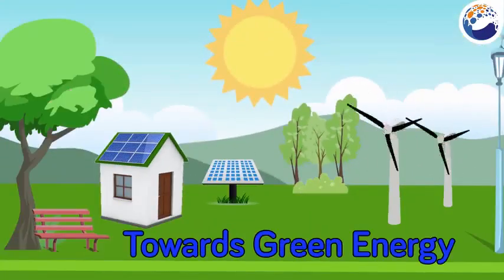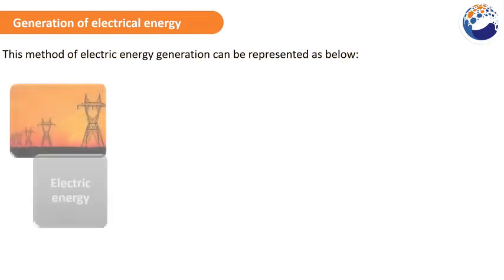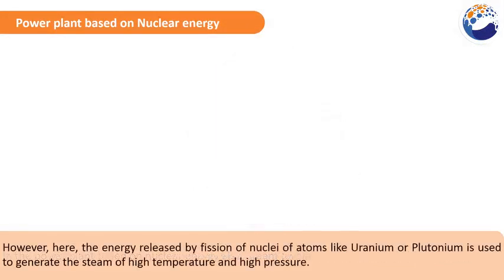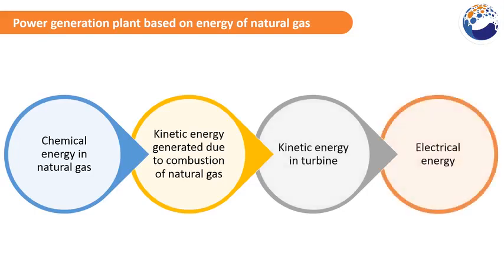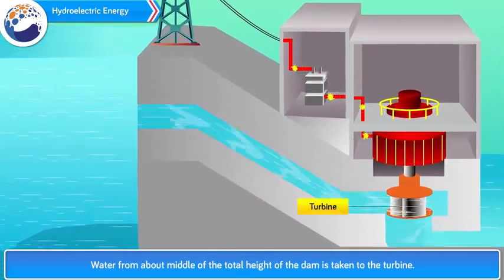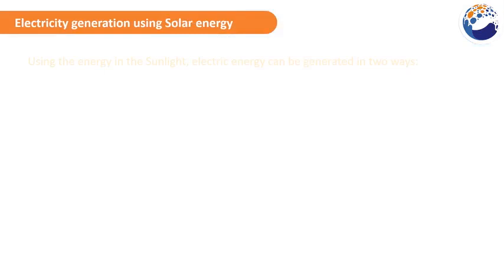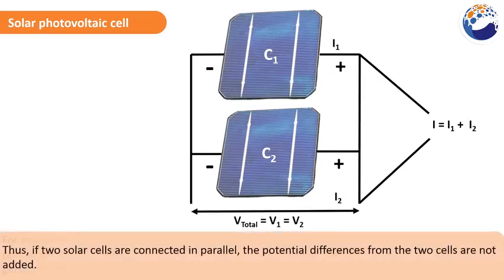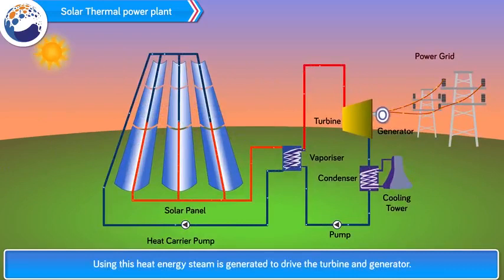Towards Green Energy Class 10 Science 1 Chapter 5 Maharashtra State Board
Chap-5 Towards Green Energy|Class-10 Science &Technology -1|MH  State Board | Best Animated Video
Towards Green Energy | Chapter 5 | Class 10 Science & Technology Part 1 | Maharashtra State Board (SSC)

Welcome to the complete animated explanation of Chapter 5 – Towards Green Energy from the Class 10 Science & Technology Part 1 (Maharashtra State Board) syllabus.

This video explains every concept in a simple, visual, and exam-oriented manner using attractive animations, real-life examples, diagrams, and important board exam points.

📚 Topics Covered

✅ What is Green Energy?
✅ Renewable & Non-Renewable Energy Sources
✅ Solar Energy
✅ Wind Energy
✅ Hydroelectric Energy
✅ Biomass & Biofuels
✅ Advantages of Green Energy
✅ Environmental Conservation
✅ Sustainable Development
✅ Important Diagrams & MCQs

🎯 This video is perfect for:

Class 10 Maharashtra State Board Students
SSC Board Exam 2026 Preparation
School Revision
One Shot Revision
Science & Technology Part 1 Students

💡 Learn concepts easily with high-quality animations designed to improve understanding and help you score better in your SSC Board Exams.

Towards Green Energy,
Towards Green Energy Class 10,
Towards Green Energy Maharashtra Board,
Towards Green Energy Chapter 5,
Science and Technology 1,
Science and Technology Part 1,
Class 10 Science Maharashtra Board,
Maharashtra Board Science,
SSC Science Chapter 5,
Science Chapter 5 Maharashtra Board,
Towards Green Energy Notes,
Towards Green Energy One Shot,
Towards Green Energy Animation,
Towards Green Energy Explanation,
Green Energy Class 10,
Renewable Energy Class 10,
Solar Energy Class 10,
Wind Energy Class 10,
Hydroelectric Energy,
Science Animation,
SSC Maharashtra,
SSC Board 2026,
Class 10 Maharashtra Board,
Science Revision,
Board Exam 2026,
Class 10 Science Full Chapter,
Exam Preparation,
Concept Clearing Science